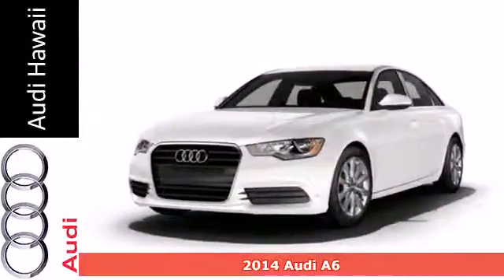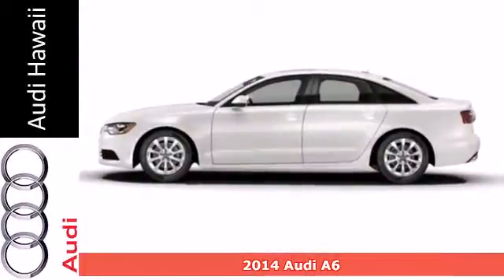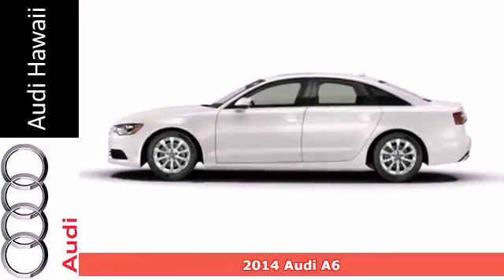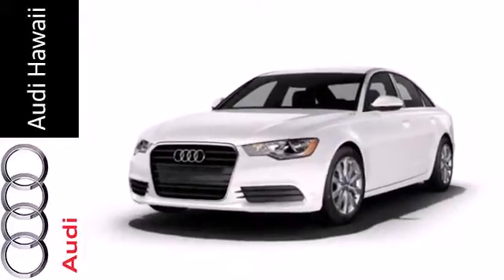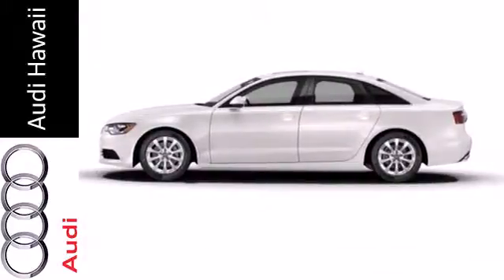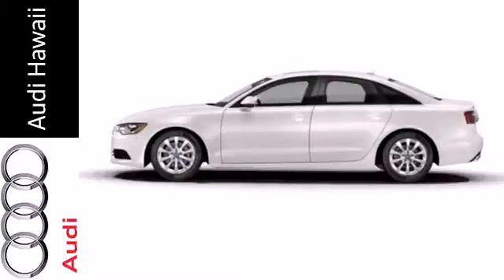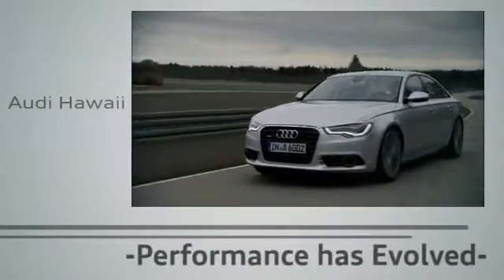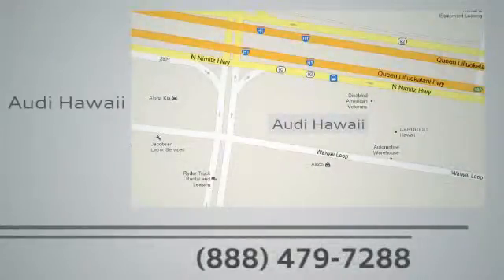2014 Audi A6 Honolulu, HI A4499 - SOLD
Year: 2014
Make: Audi
Model: A6
Trim: 4dr Sdn quattro 2.0T Premium Plus
Engine: 2.0 Liter Turbo F.I.
Color: QUARTZ GRAY
Interior: BLACK
Stock #: A4499
Audi Hawaii presents this 2014 Audi A6 4DR SDN QUATTRO 2.0T PREMIUM PLUS. Represented in QUARTZ GRAY and complimented nicely by its BLACK interior. Fuel Efficiency comes in at 29 highway and 20 city. Warranty Information: Purchase this Audi with confidence knowing it is backed with a 48 month / 50000 mile warranty. Options and Safety Features: Nicely equipped with ABS And Driveline Traction Control, Airbag Occupancy Sensor, Audi pre sense basic Forward Collision Mitigation, Driver And Passenger Knee Airbag, Dual Stage Driver And Passenger Front Airbags, Dual Stage Driver And Passenger Seat-Mounted Side Airbags, Electronic Stability Control (ESC), Low Tire Pressure Warning, Outboard Front Lap And Shoulder Safety Belts -inc: Rear Center 3 Point, Height Adjusters and Pretensioners, Power Rear Child Safety Locks, Side Impact Beams, SIDEGUARD Curtain 1st And 2nd Row Airbags. Please call one of our Internet Sales Executives to schedule your personal showing and test drive today. All inventory is available for your inspection and purchase at 2770 Waiwai Loop, Honolulu, HI 96819 - Audi Hawaii. Sales price plus tax of 4.712%, license & $249.50 doc fee. Vehicles are subject to prior sale. On approved credit. In lieu of dealer cash, factory rebates & special finance rates. May not be combinable on individual vehicles. All Sales items include all applicable rebates.

Address:
2770 Waiwai Loop